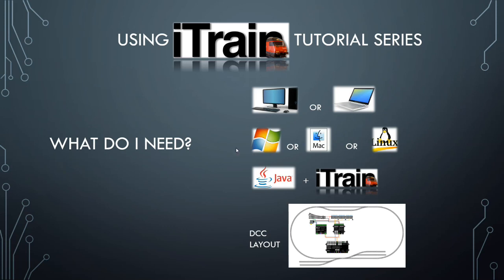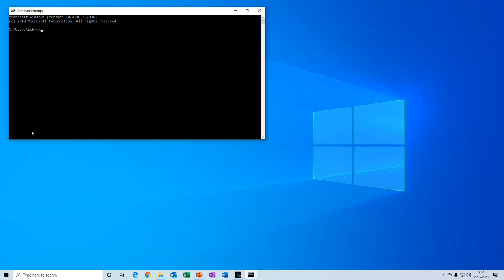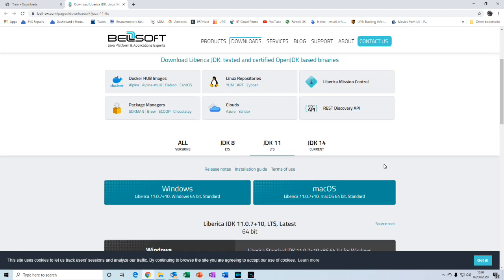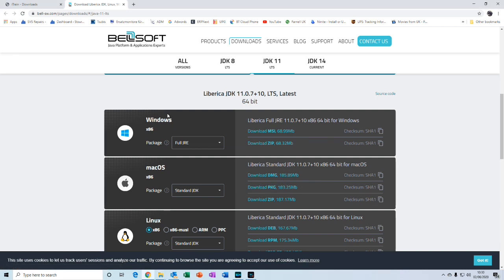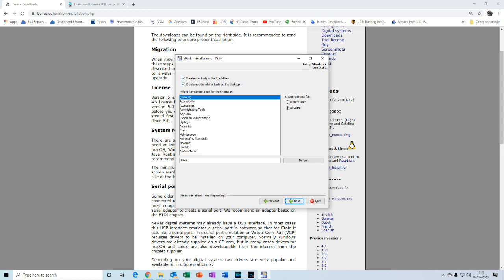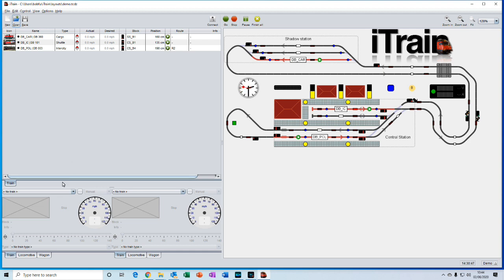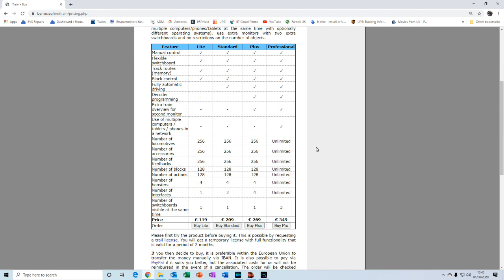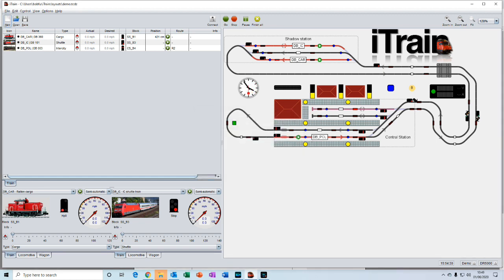Video 01: Using iTrain Tutorial Series - Installing iTrain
This is the first in a series of tutorial videos about using the iTrain model railway automation software. In this video we describe the requirements for running iTrain, install the iTrain software and enter the license key. If you need any further assistance with installing the software please use the iTrain Forum.

Note: This replaces the pilot Video #1 that was published earlier.

00:30 - What do I need?
01:37 - Downloading
02:05 - Check if Java is installed
03:08 - Download and Install Java
05:09 - Download and Install iTrain
06:48 - Opening iTrain
08:06 - iTrain license overview
09:10 - Applying for a trail license